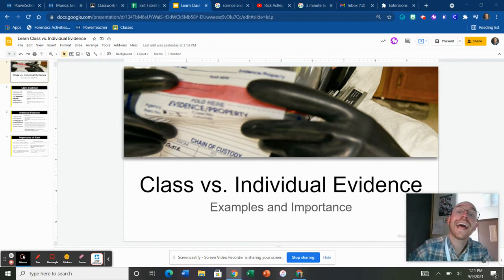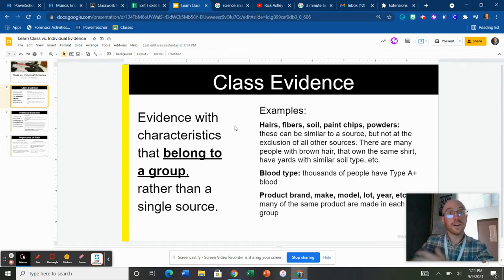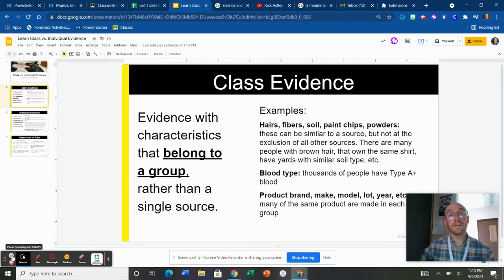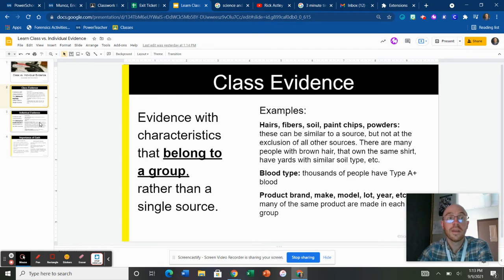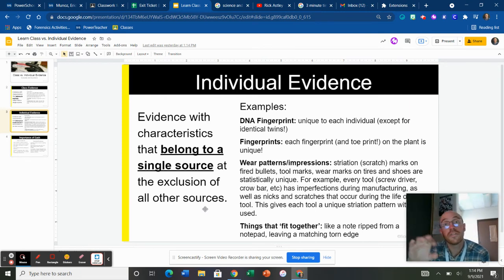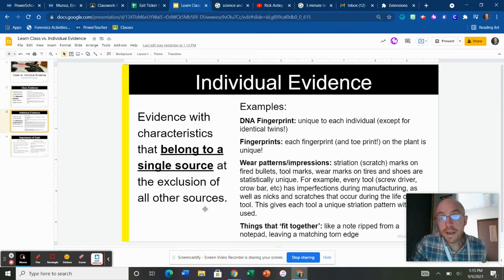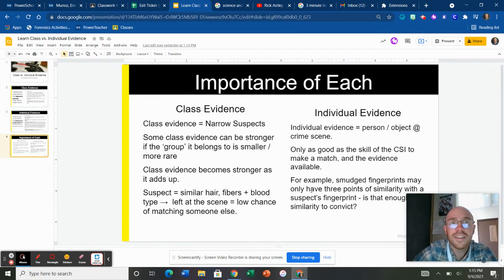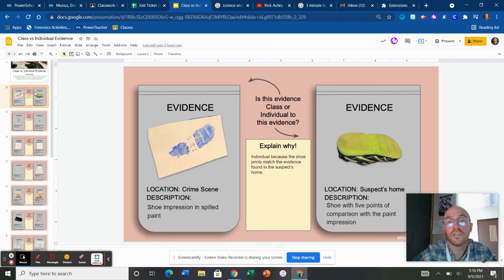9.9.21 - Lesson #3 - Class vs. Individual Evidence